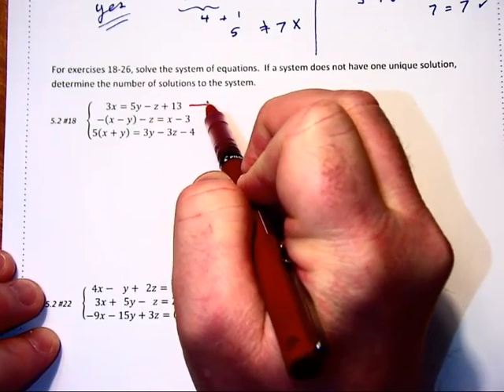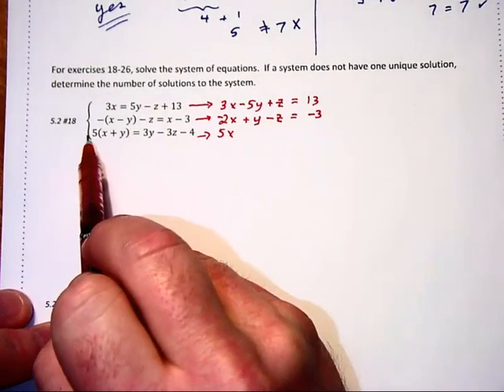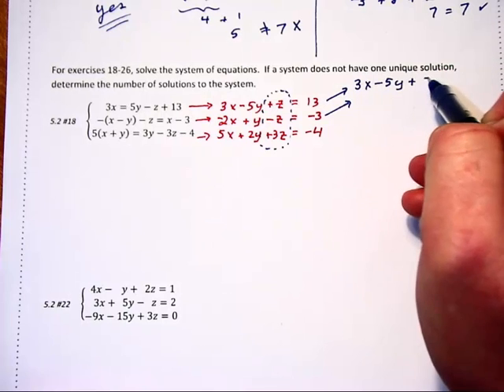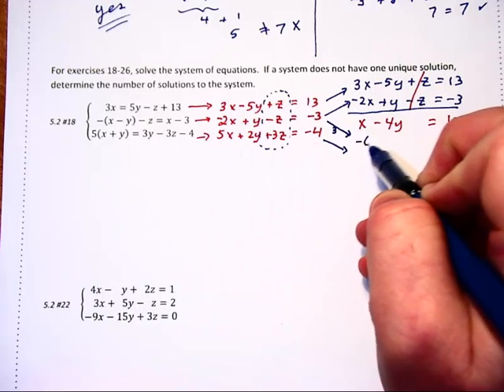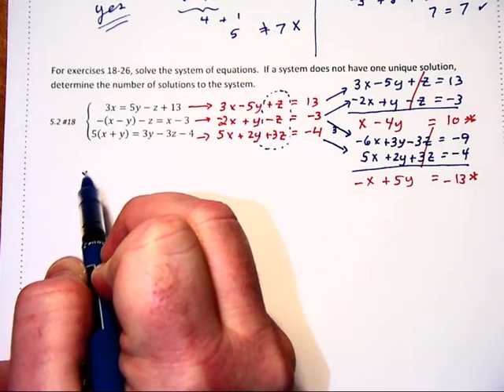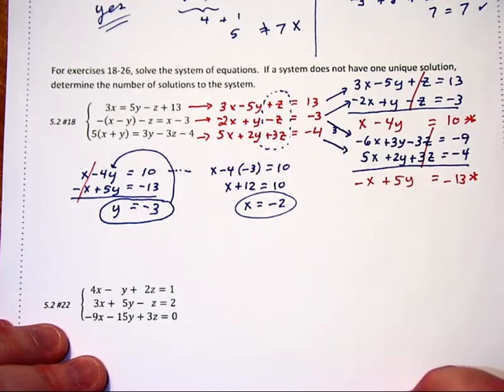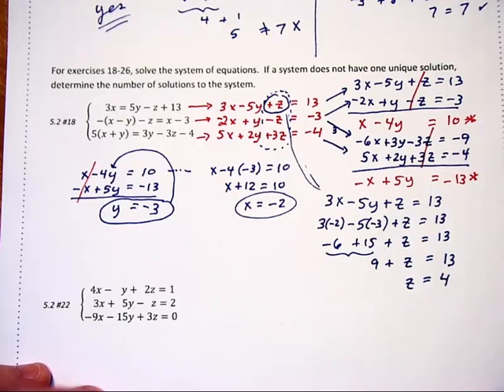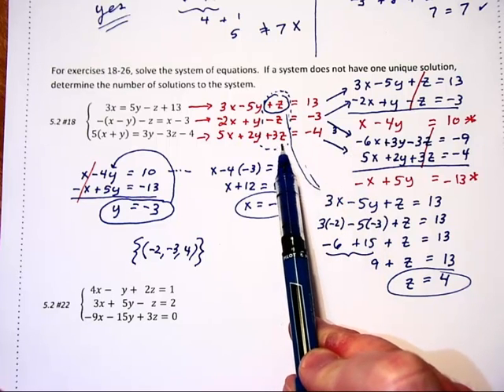5.2b - Systems of Equations in 3 Variables - part 2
This video covers solving a system of 3 equations using elimination.